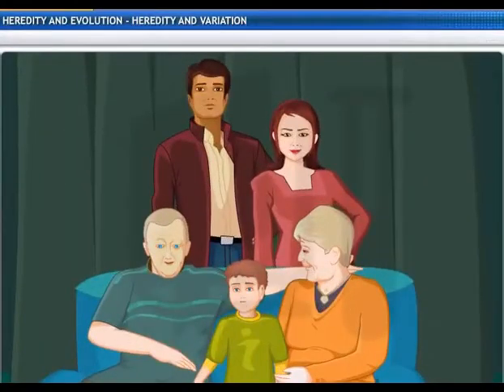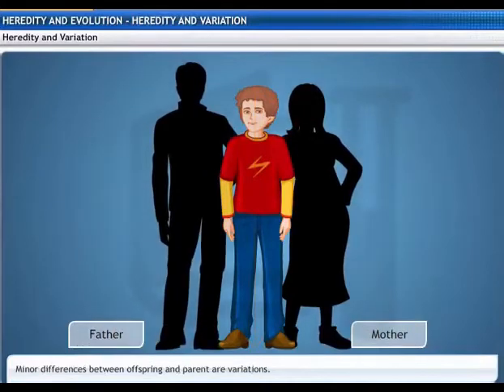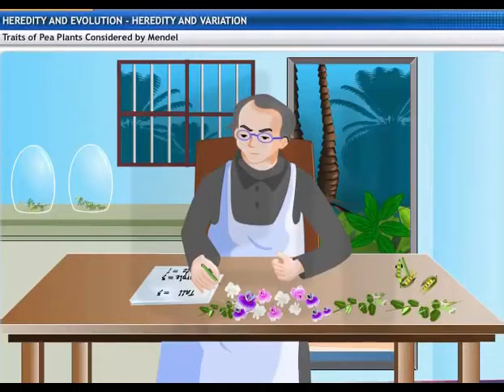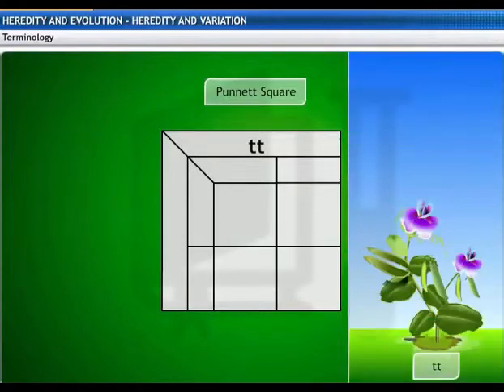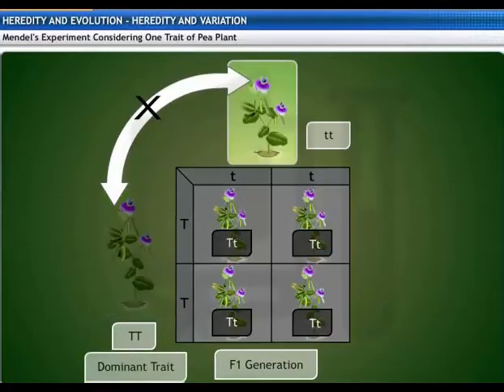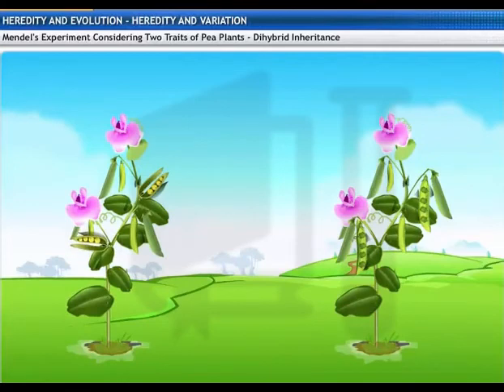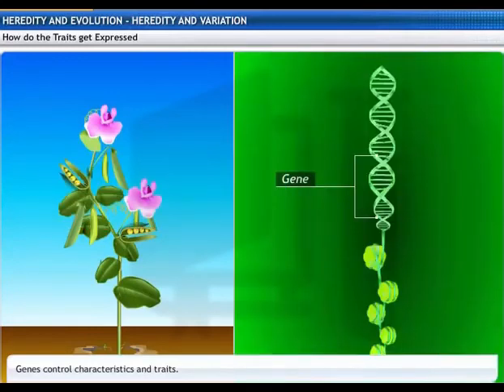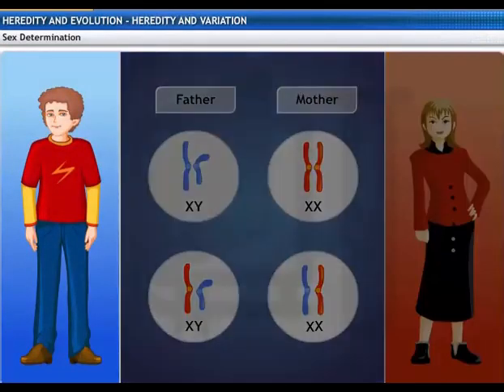Heredity and Evolution, Heredity and Variation